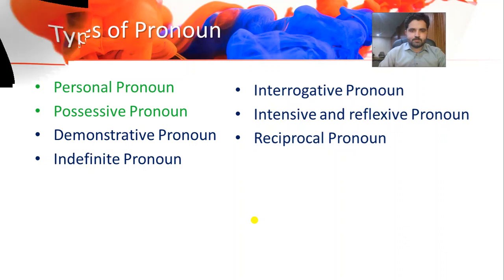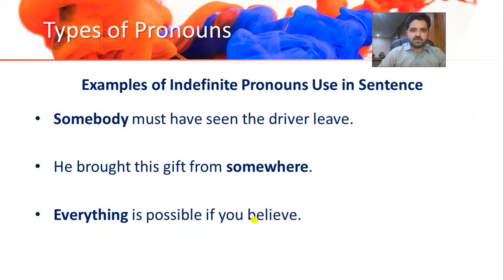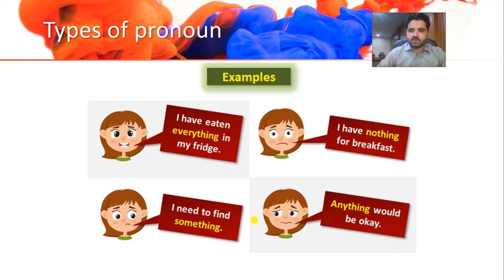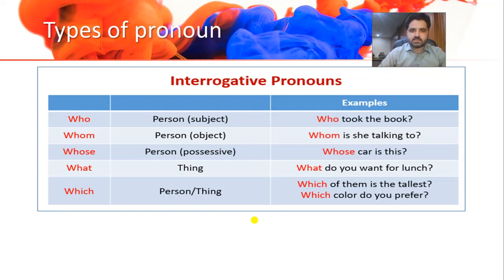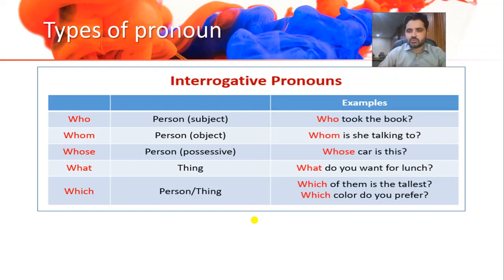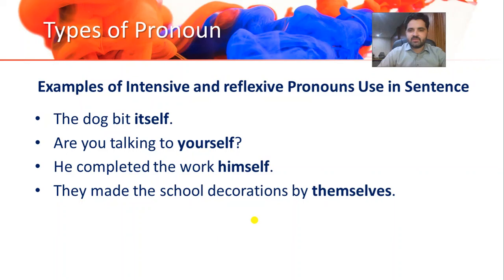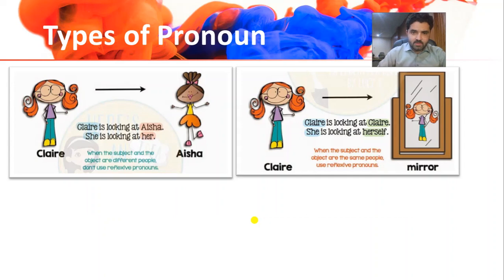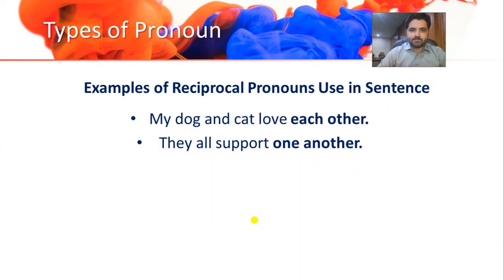Lecture 3 Pronoun and its types (Part 2)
lecture 3 type of pronoun for Class 7th & 8th